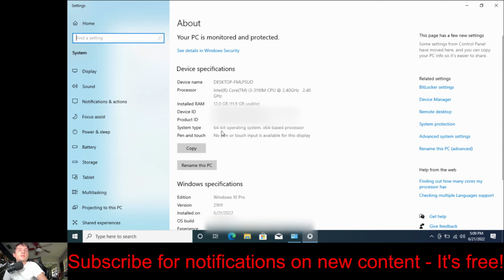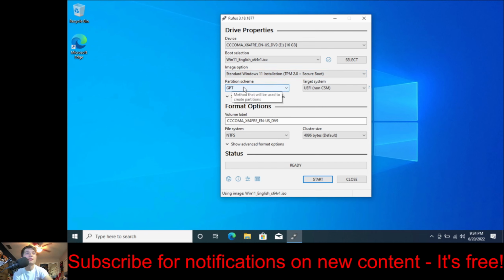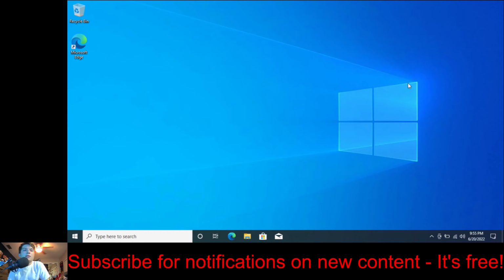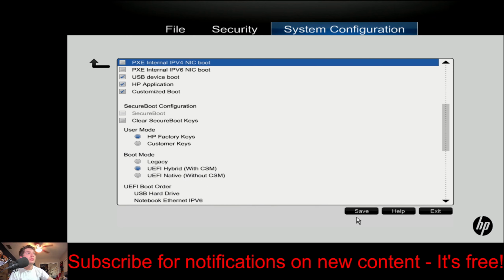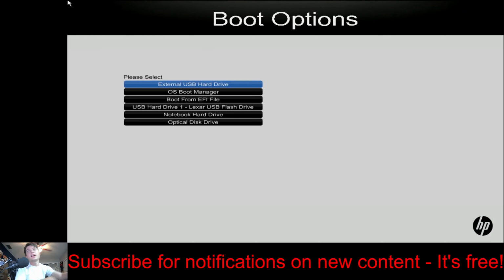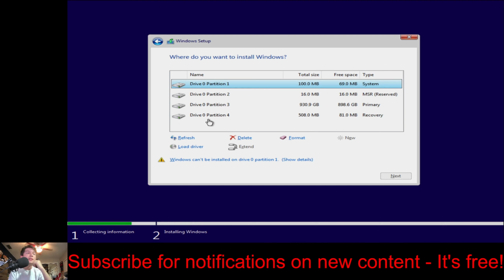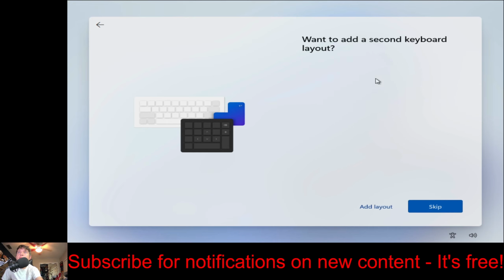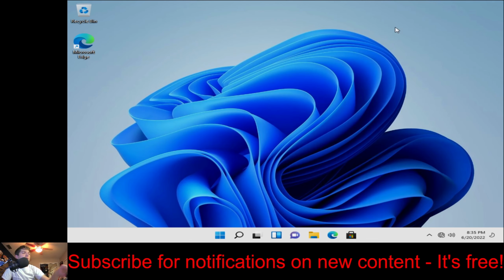Easy Step-By-Step Windows 11 Installation ISO Personal Tutorial With Compatibility Bypass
You want to make sure you have the following:

1) A fully backed up or empty 8-gigabyte flash drive that can be fully wiped

2) A computer already running Windows that has admin privileges to download the installation files and copy them to the drive (Windows 7, 8, 10, or 11-if you need to reinstall clean again)

3) 6 gigabytes of hard drive space on the computer you are downloading the files from (for the file download, not in total, you will want to have at least 64 gigabytes or more of space available on the computer you intend to install Windows 11 on as said by Microsoft on their system requirements page at the time of filming this video)

IMPORTANT: You can check the basic requirements you will need to install Windows 11 however you should be able to bypass some of these with the bypass I show in the video.

For those of you wondering, when I say mode when restarting into the USB, I mean boot mode, which would be either Legacy or UEFI. An MBR flash drive would boot in Legacy mode and a GPT flash drive would boot in UEFI mode.

Common manufacturer boot menu and BIOS keys (keys still may vary and these are a few companies):
HP: F9 for boot menu and F10 for BIOS
Lenovo: F12 for boot menu and F1 for BIOS
Acer: F12 for boot menu and F2 for BIOS
Dell: F12 for boot menu and F1 for BIOS
ASUS: F8 for boot menu and F2 for BIOS

Bypass:

1) Hold down Shift + F10 to open Command Prompt

2) Type "regedit" in the Command Prompt and then hit enter on your keyboard to open the Registry Editor

3) Navigate to "Computer\HKEY_LOCAL_MACHINE\SYSTEM\Setup"

4) Right-click the "Setup" folder/key and then hover over "New" and then select "Key"

5) Name the key "LabConfig" with the same upper and lowercase letters and then click into the white open space to save it.

6) Right-click in the white open space and then hover over "New" and click "DWORD (32-bit) Value" and then select that.

7) Name the value to "BypassTPMCheck" and hit enter to save it.

8) Right-click again in the white open space and then hover over "New" and click "DWORD (32-bit) Value" and then select that.

9) Name the second value to "BypassSecureBootCheck" and hit enter to save it.

10) Set both values to 1 by double-clicking each and replacing the 0 with a 1 and clicking ok.

11) Exit out of the Registry Editor and the Command Prompt and then continue with the installation.

It is also possible you may need to add another 32-bit DWORD value named "BypassRAMCheck" if you are still receiving the minimum requirements block, but it is very unlikely that you will need it.

Microsoft also provides a different bypass way on their website to compensate for people who couldn't install Windows 11 due to these minimum requirements. The method I used seemed to be more common and tested with use, but to check out the bypass listed on Microsoft's website, you can go here:

Chapters:
0:00 Introduction
0:11 What you need for the install
1:57 Use "winver" command and note down version
3:10 Finding out what infrastructure your PC is
4:02 Downloading the Windows 11 ISO
5:31 Downloading the Rufus USB burner tool
6:19 Opening Rufus
6:51 Remove all other flash drives and insert your dedicated installation flash drive
8:07 Choose ISO
8:58 Choose a partition scheme and determine whether or not you need MBR or GPT
12:11 Confirming other defaults and then clicking start to burn the installation files to the flash drive
13:57 Closing out of rufus
14:37 Finding the boot menu key of your computer
16:35 Restarting your computer to boot off of the flash drive
17:00 Spamming boot key to open boot menu
17:19 If you don't see your flash drive show in the boot menu
19:18 Turning secure boot off for MBR mode switching if you haven't already
20:00 Booting into the flash drive from the boot menu
20:51 Choosing language and region settings and clicking "Install now"
20:59 Activation if you have to put in a key/code
21:24 Some of you will have an automatic license key/code input
22:00 Those who already had Windows activated before from Windows 10
22:58 For those who don't meet the Windows 11 install requirements
23:56 Bypass
28:31 Accept the license terms if you agree and have read them
28:55 Click "Custom" and wipe drive for installation
31:09 Windows 11 will begin installing
31:42 Windows 11 setup begins
31:52 Choose country or region and keyboard layout
32:13 Connect your computer to the internet or not
34:02 Continue with local account creation for users who chose to
35:04 Choose privacy settings in Windows 11
35:26 Windows 11 is now loading
36:02 Windows 11 has finally loaded
36:35 Wipe flash drive
40:03 Goodbye!